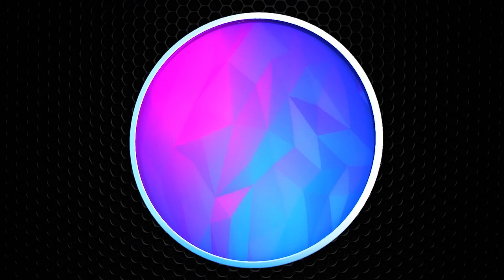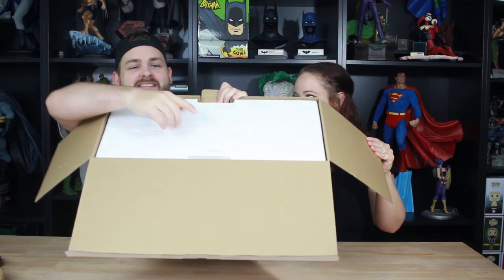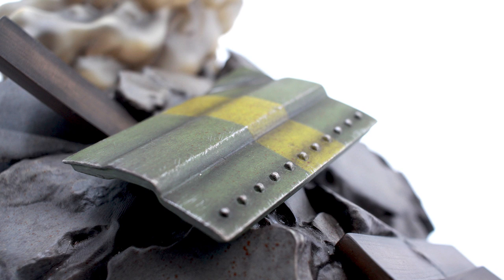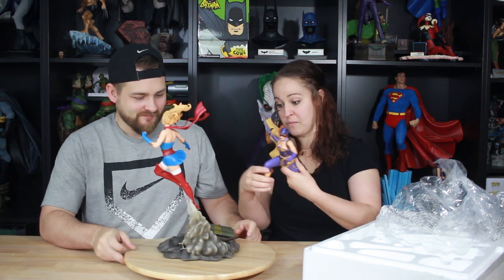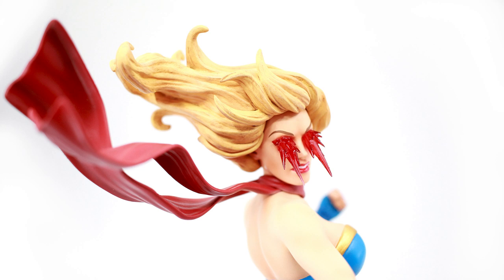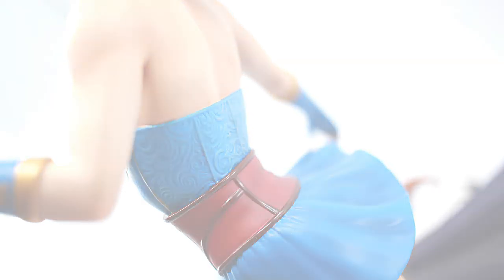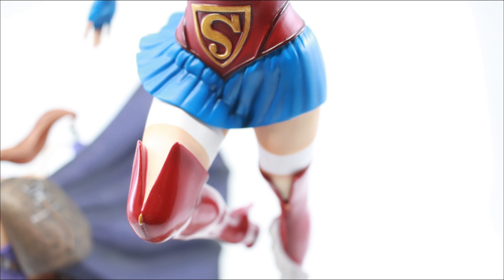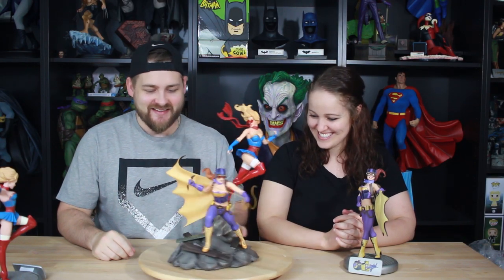DC Bombshells Batgirl and Supergirl Celebration Statue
TGIF!
Tonight we are going to take a look at the DC Collectibles DC Bombshells Batgirl & Supergirl Celebration Statue!